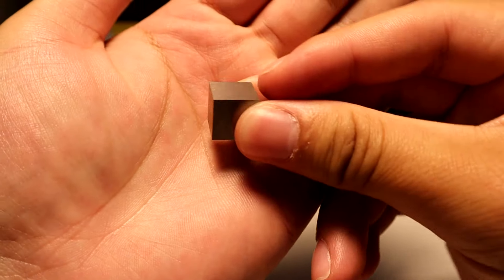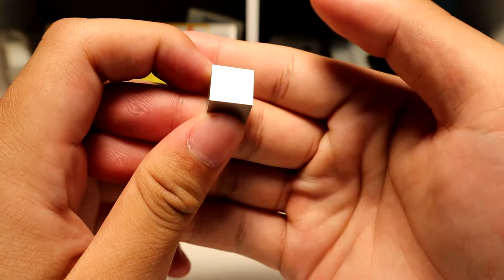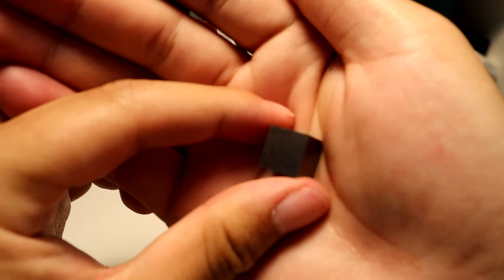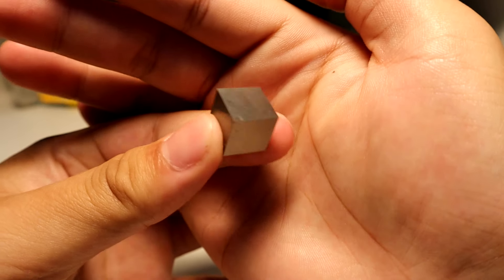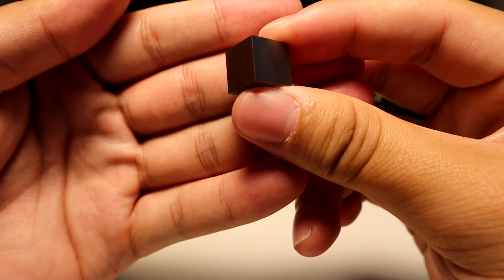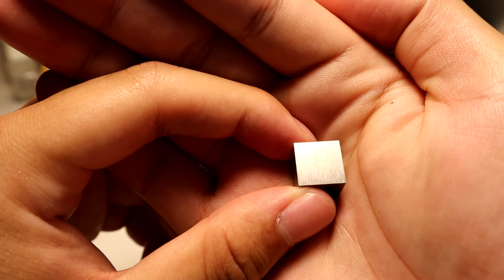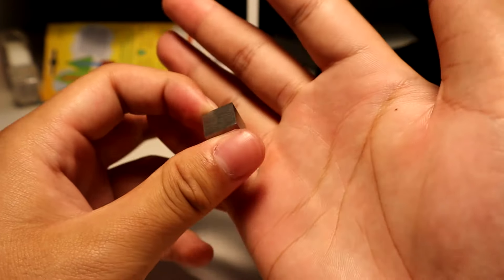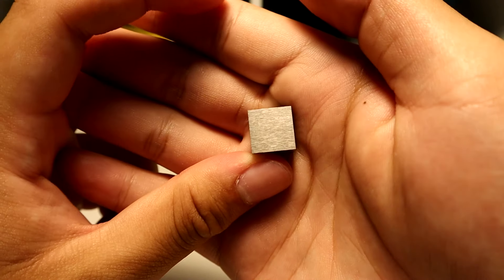My Tungsten Cube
Thank you for checking out my tungsten cube.

Edit:
The tungsten cube is actually half an inch!